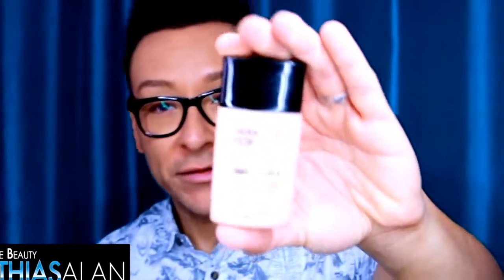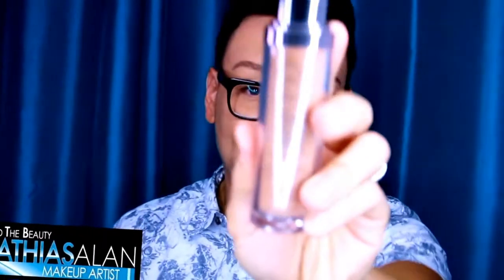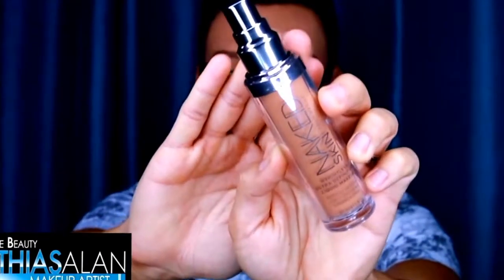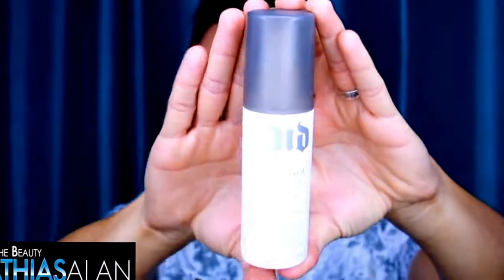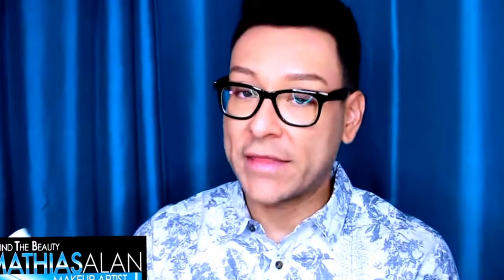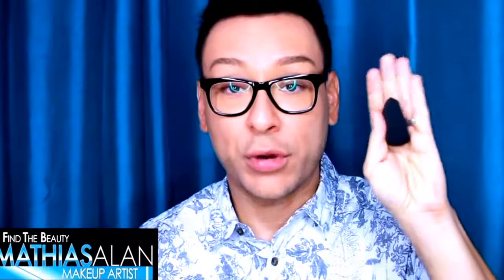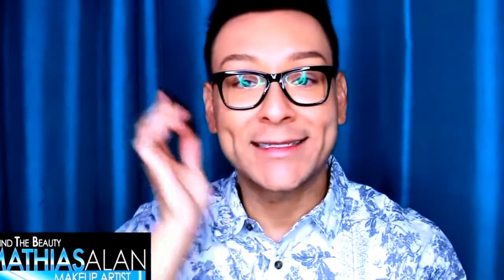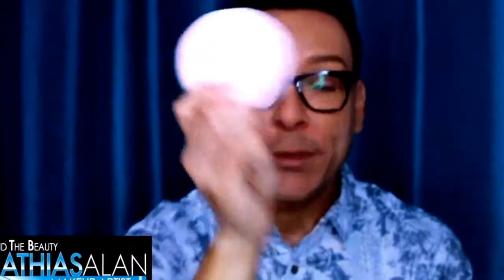Bridal Makeup Pro - Artist Tips - Changing The Best Foundation for Oily Skin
In this STEP BY STEP BEAUTY TUTORIAL I want to sit down and share with you some MUST HAVE PRO ARTIST TIPS FOR CHOOSING THE PERFECT FOUNDATION FOR OILY SKIN BRIDES! Every week on my series Monday Makeup Chat, I give you specific advice for building your beauty kit and working in the beauty business, and in this week's episode I share with you some PROFESSIONAL ADVICE ON HOW TO BUILD YOUR BRIDAL MAKEUP ARTIST COMPLEXION KIT from start to finish.